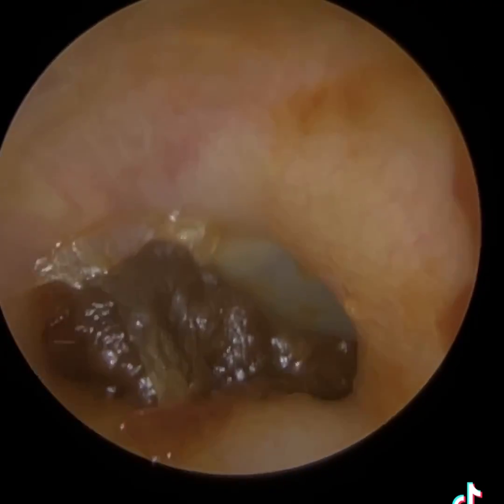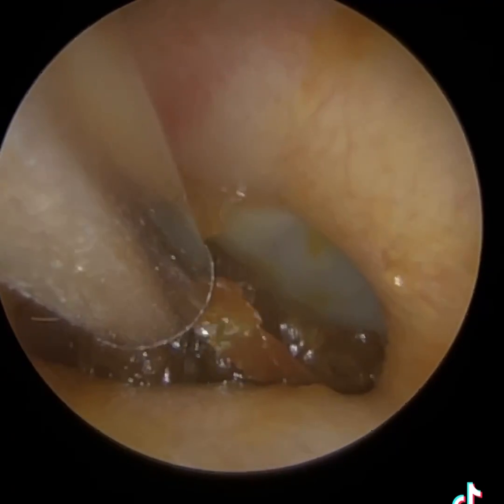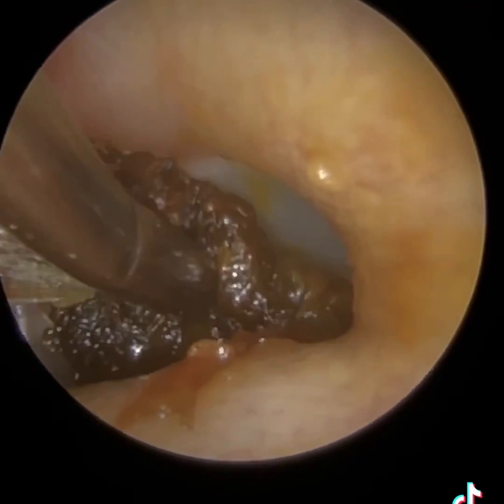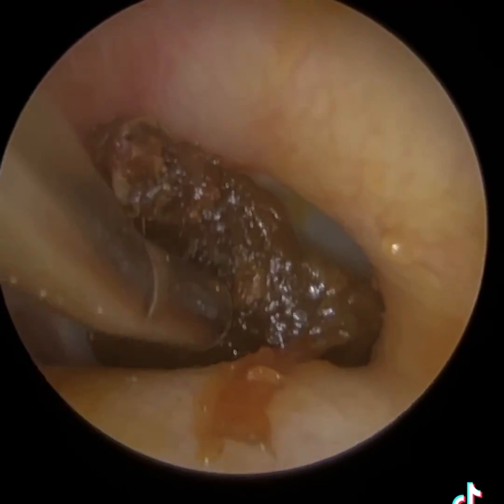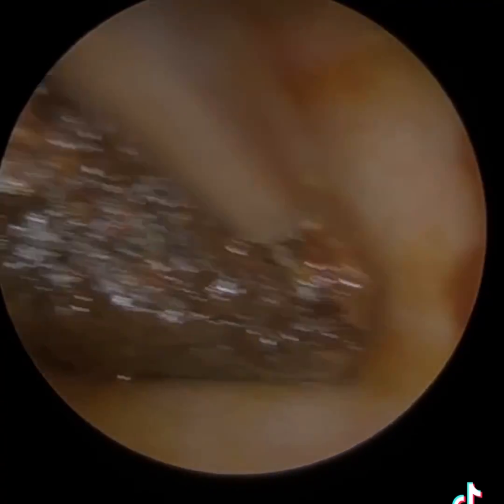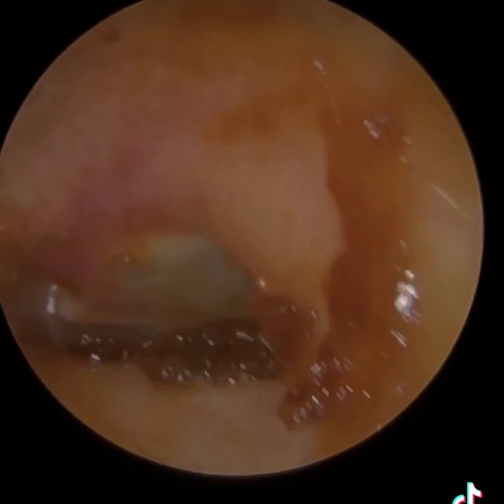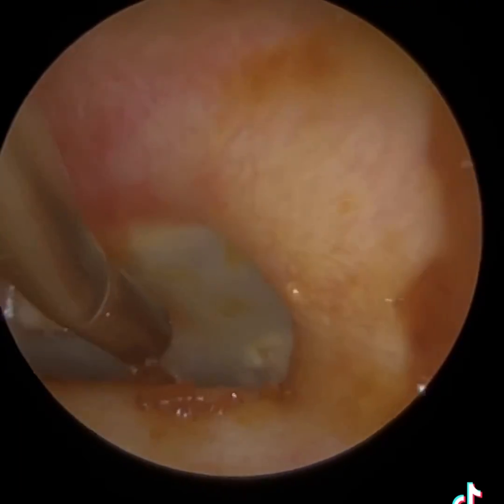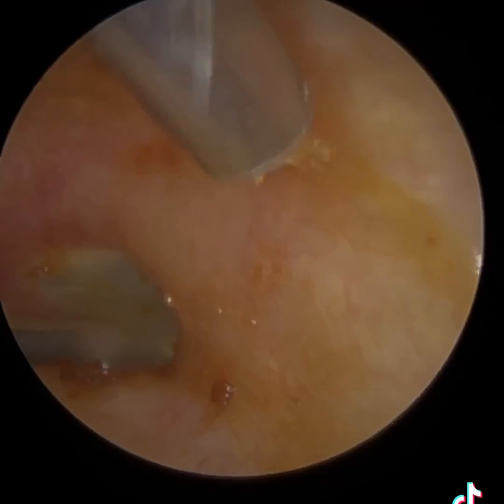1,135 - Sticky Ear Wax Removal off Eardrum